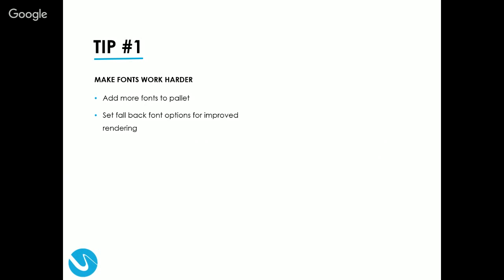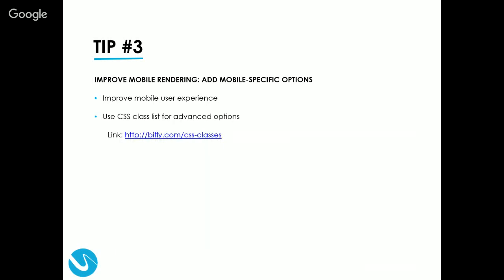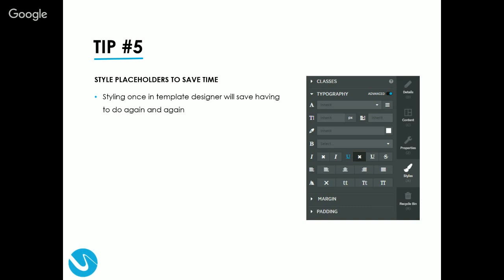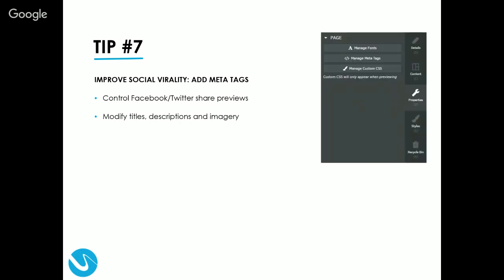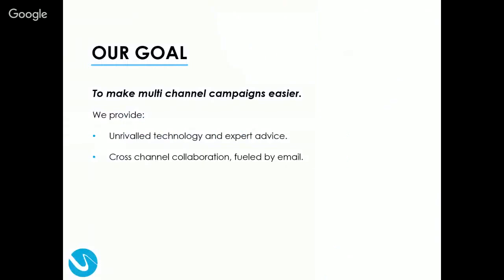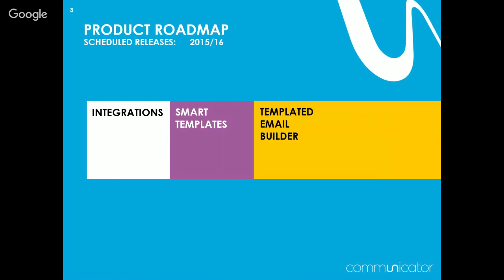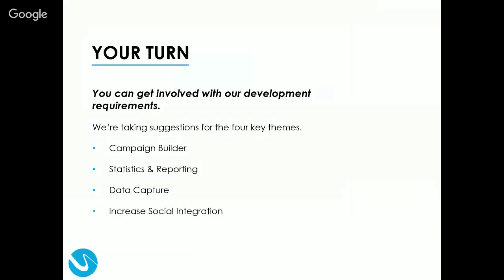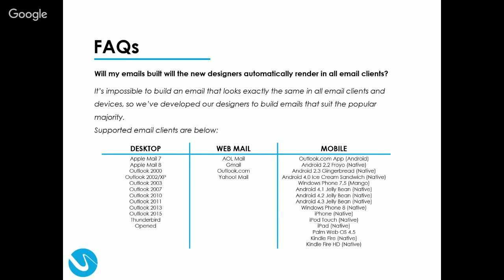WEBINAR: 8 tips to save time building emails with Communicator's email and template designers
Our all-new, intuitive email and template designers make the process of build emails much quicker and much easier.

They completely reimagine the way emails are built.

To make the most of them, there’s a couple of quick tricks you should get to grips with now to help save you loads of time in the future.

Here's a quick 20 minute webinar to help you find these top tips.